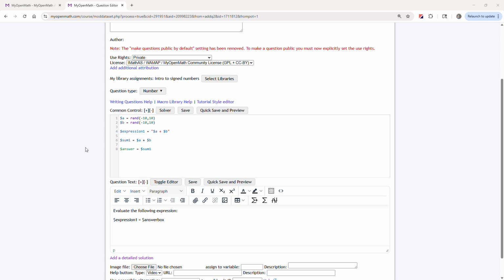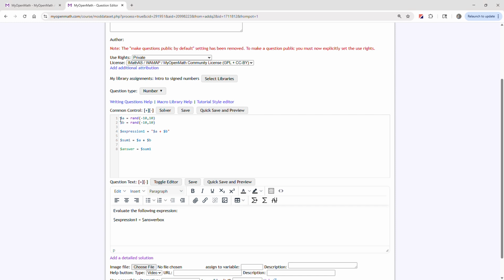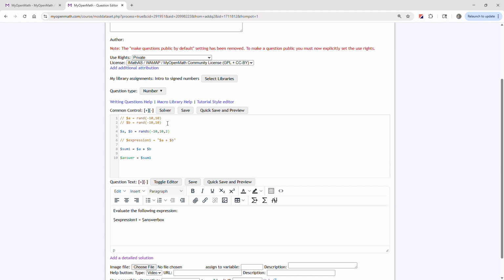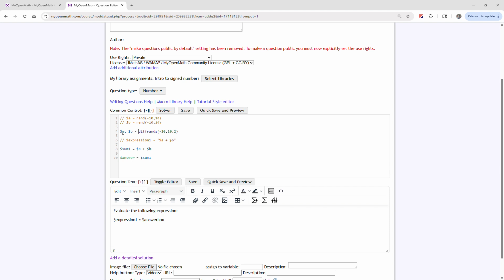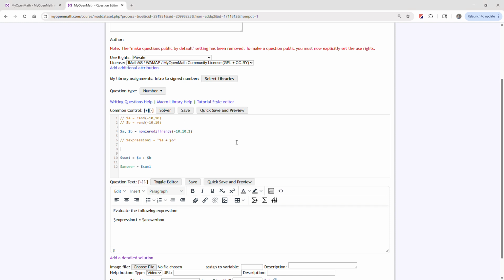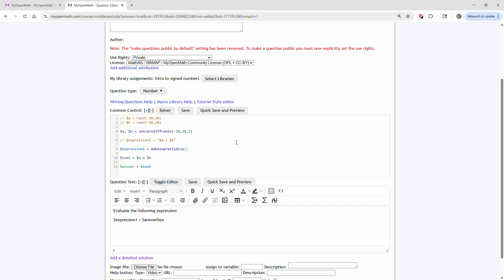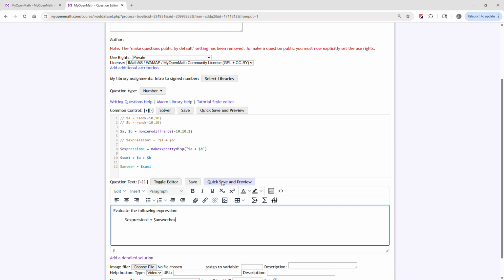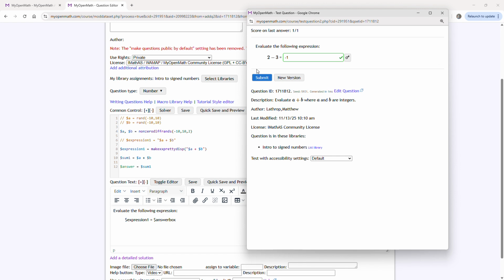Building a Better Simple Arithmetic Question in MyOpenMath